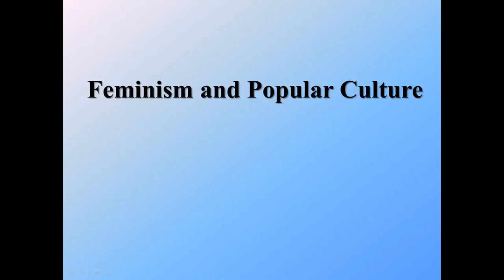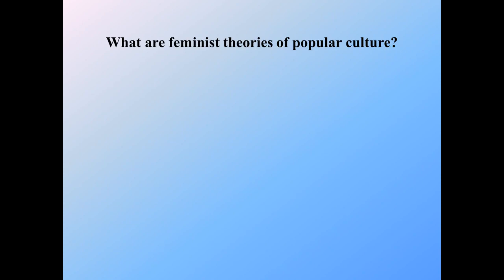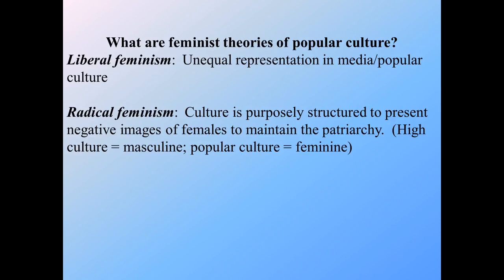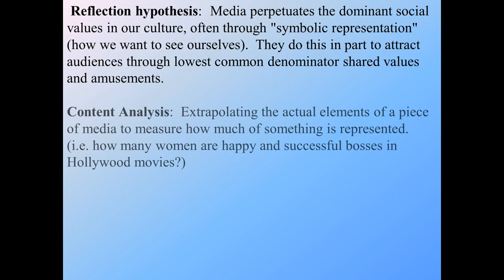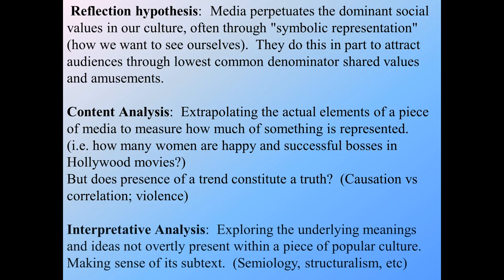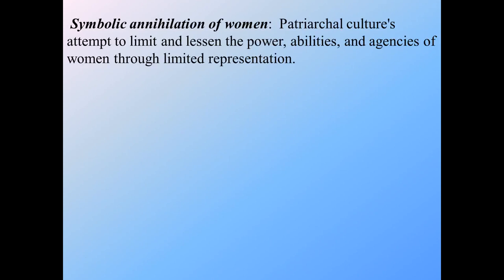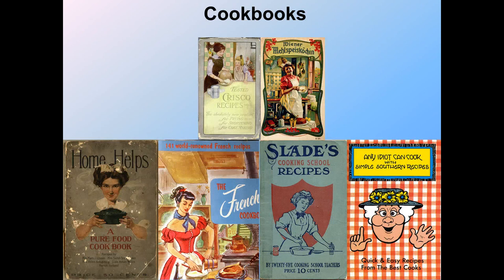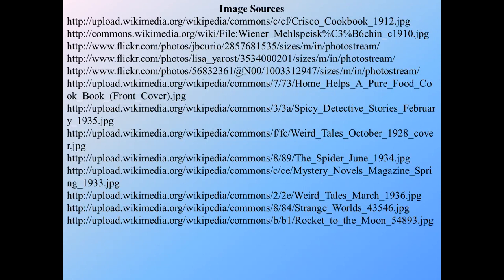Feminism and Popular Culture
This video explores some of the key concepts of feminism and how they might be used in studying popular culture.